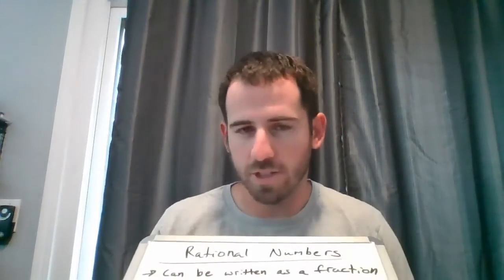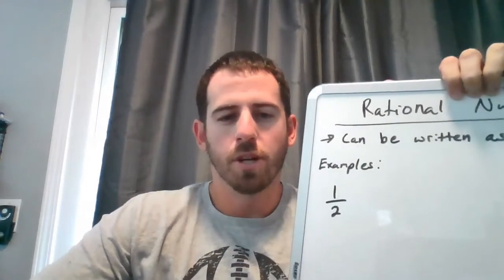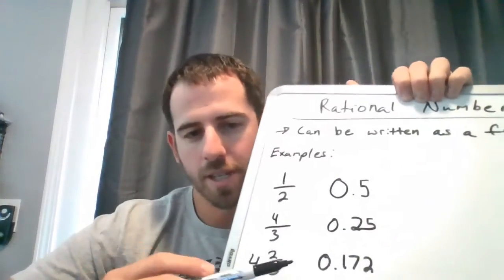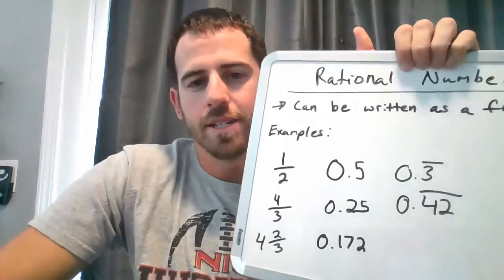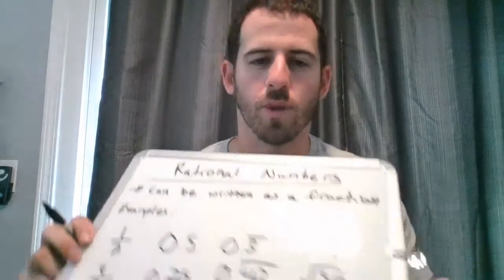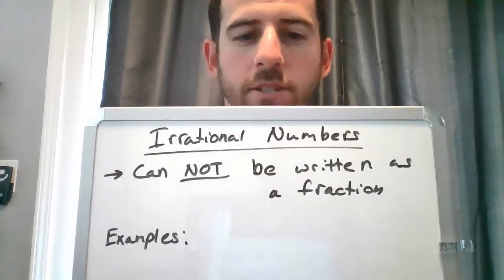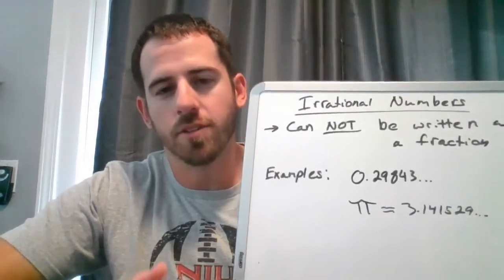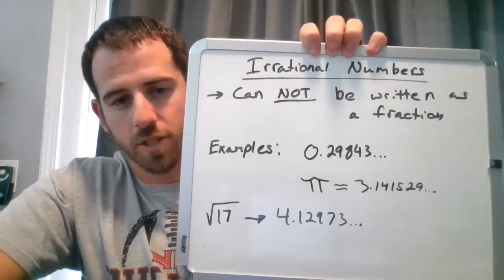Rational vs Irrational Numbers